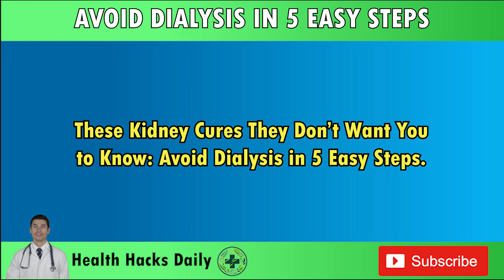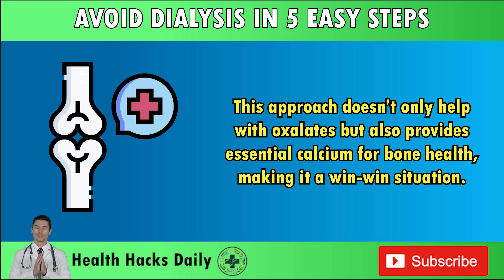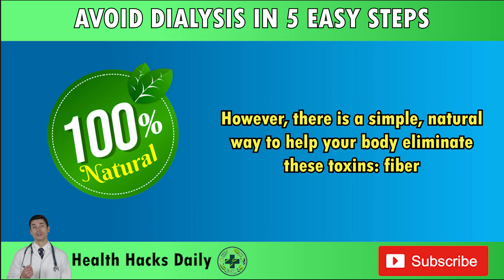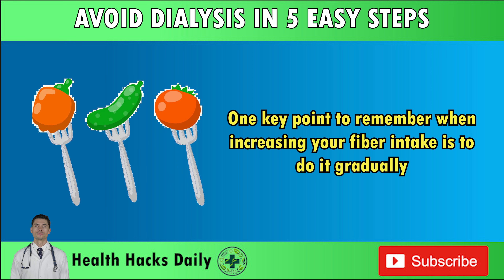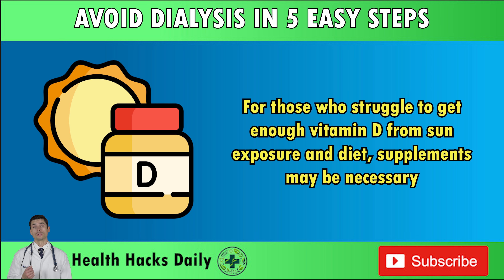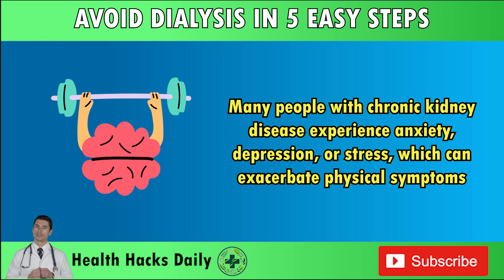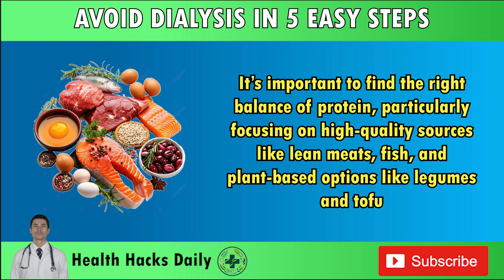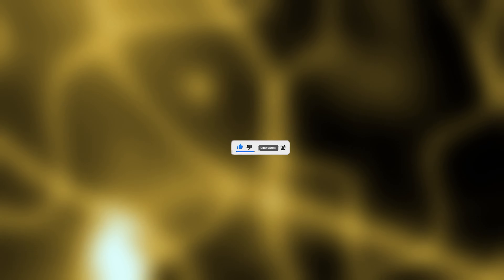These Kidney Cures They Don't Want You to Know Avoid Dialysis in 5 Easy Steps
Are you concerned about your kidney health and looking for ways to avoid dialysis? In this eye-opening video, we reveal 5 easy steps that can help you prevent dialysis and heal your kidneys naturally! 🌿 These powerful kidney cures are often overlooked, but they hold the key to reversing kidney damage and managing conditions like kidney failure symptoms, chronic kidney disease, and more.

From dietary changes to natural remedies, this video covers simple, science-backed strategies that will improve your kidney function and restore your health. 🥦 Learn which foods to eat, what habits to change, and how to incorporate these kidney-saving tips into your everyday life to avoid dialysis and take control of your health.

Don't let kidney disease symptoms hold you back—take action today with these simple yet effective steps to support your kidneys. You don't have to rely on dialysis; discover the natural kidney cures they don't want you to know!

TIMESTAMPS:
00:00 - Intro
00:51 - Step 1
03:16 - Step 2
05:48-  Step 3
07:56 - Step 4
09:50 - Step 5